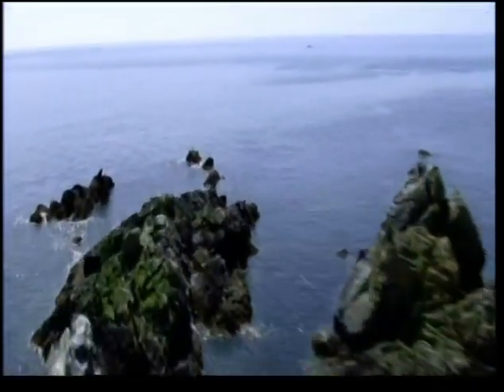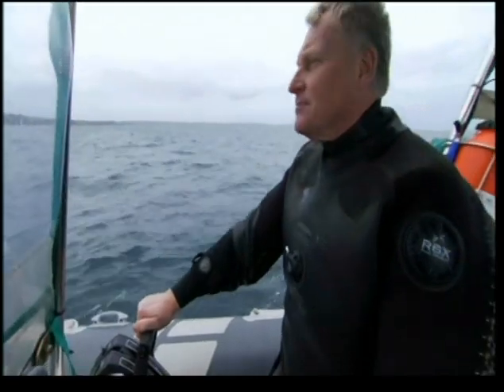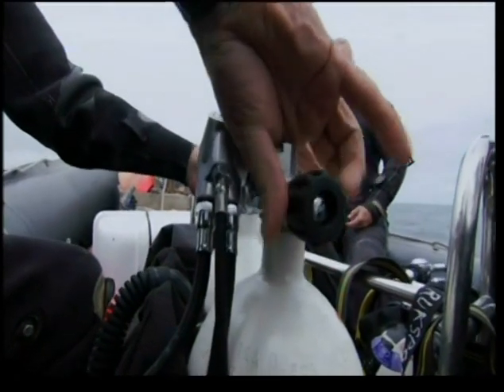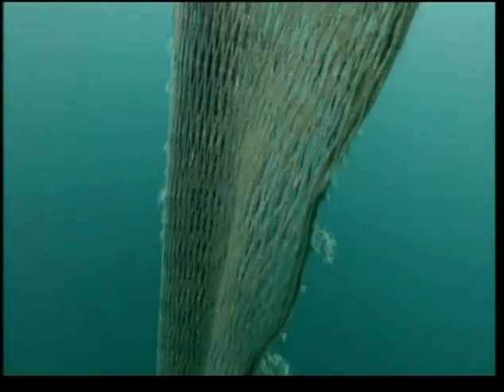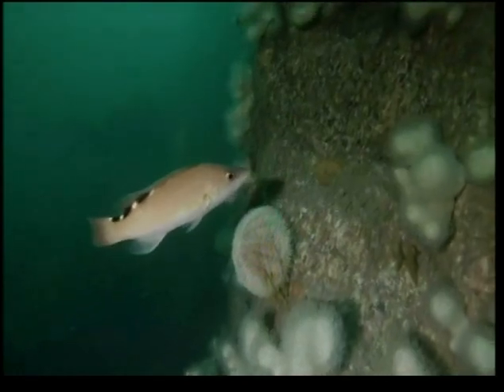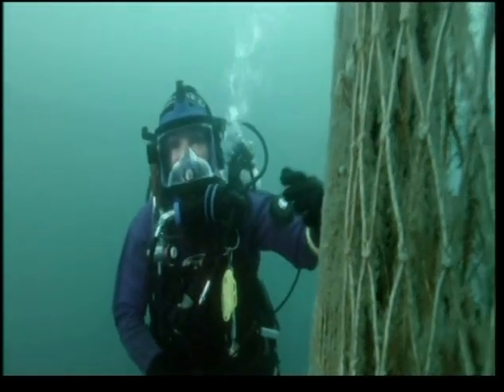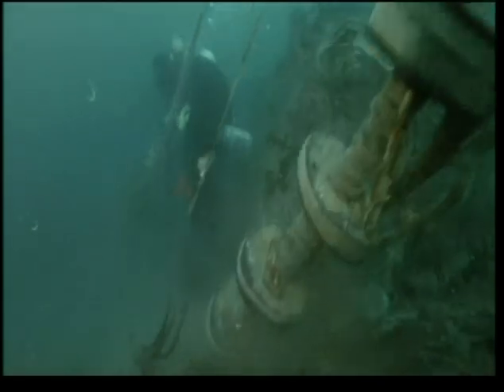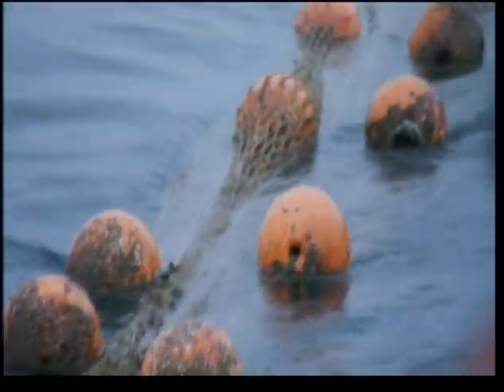BBC One Show, The NET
BBC One Show, The NET. As seen on TV, November 2nd, 2015.

, Nick Lyon, Colin Stratton and Allie Mitchell. They were filmed removing a massive trawl net from the Manacles MCZ, near Falmouth in Cornwall.

The deepest part of the net, the cod end, was in 39m. On our first dive we cut the cod end free and pulled the length of the net away from the reef, using a lift bag to keep it away from the rocks. So for the final dive, we just had to cut the weighted chains away. We used three more small lift bags, one in the centre of the net and two around the trawl opening. So the net would have a slow controlled ascent, when the weights (chains) were cut off. The chain and weights were left there, they wouldn't catch anything, they would just become part of the reef. The net was gone, now it was a safer place for all.

Featuring Mark Milburn being interviewed.

Some Underwater footage by Mark Milburn.